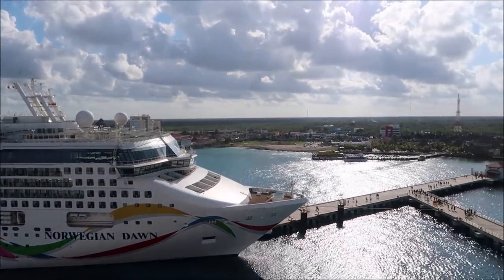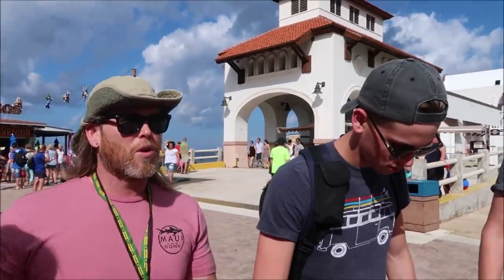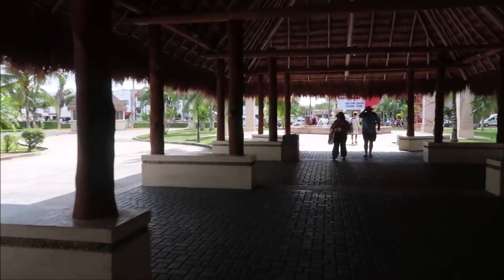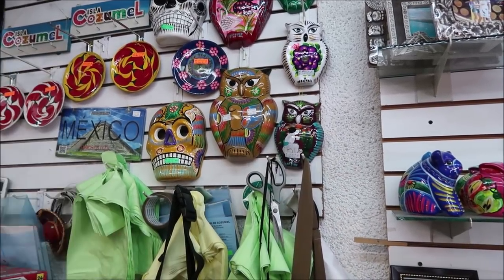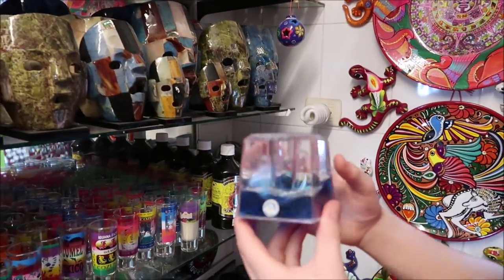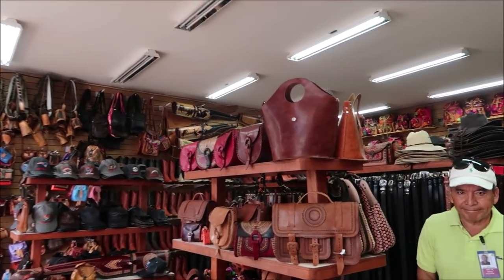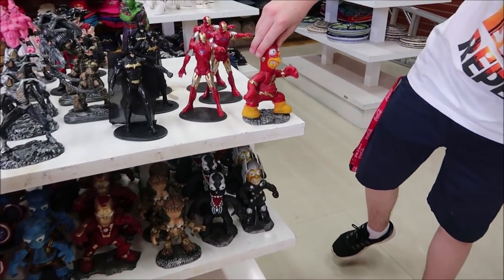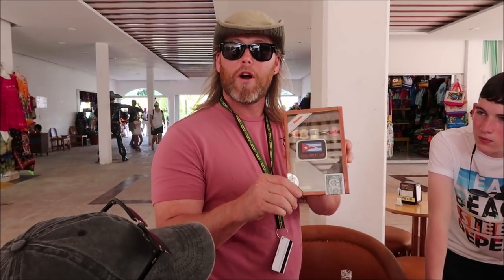CRUISE LIFE VLOG: Carnival Breeze: Shopping in Cozumel - Day 3: Part 1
We are in our first port of Cozumel, Mexico!  We have decided not to do an excursion here but to explore the port on our own... and do a little shopping.  We walk out of the port, cross the street, take a left and walk a couple of blocks and the shops begin to appear!  We stop in many and find some great deals.  The best area we found is Mayan Plaaza.  The shops are neat and organized and there are some fantastic, although somewhat terrifying, performers that climb high to a platform and attach a rope to their leg and slowly twirl down to the ground!

Get to know our family and come along with us on our vacations...

Check out our weekly Sunday & Thursday vlogs! And sometimes on Tuesdays too :)

Primary camera is a Canon Powershot G7X Mark II
Secondary camera is a Sony Handycam HDX
Waterproof camera is a GoPro Hero (basic)